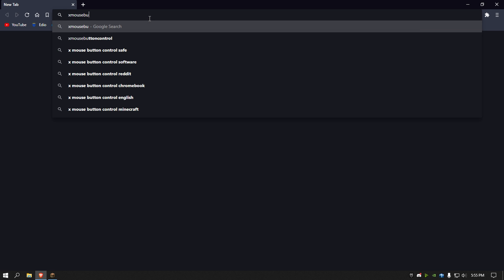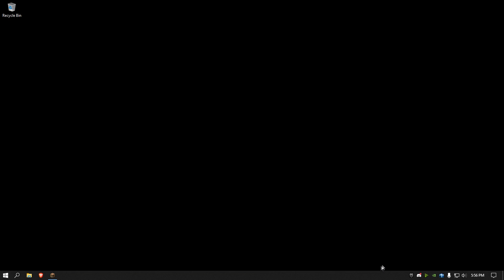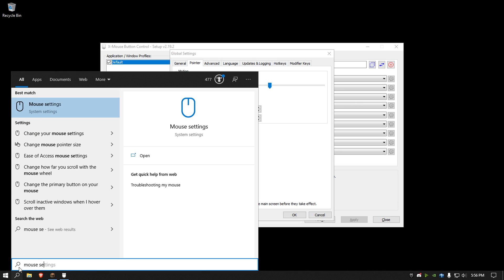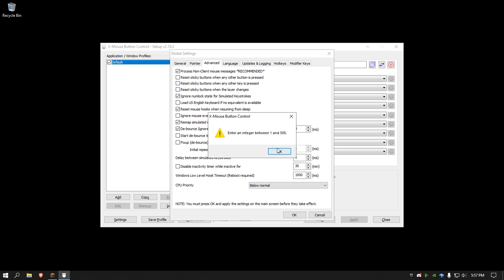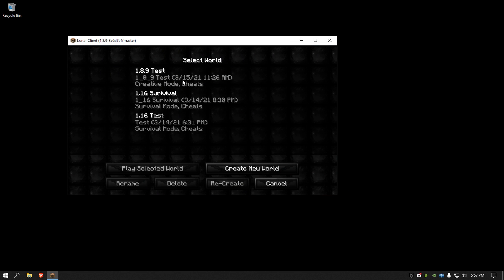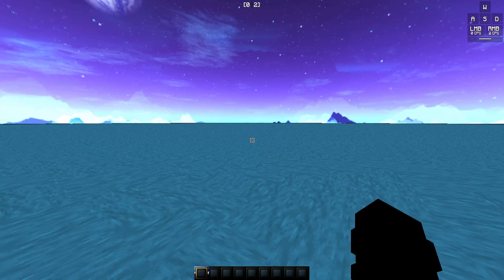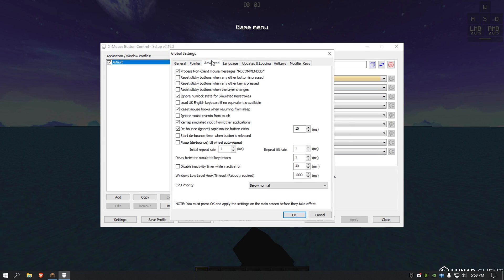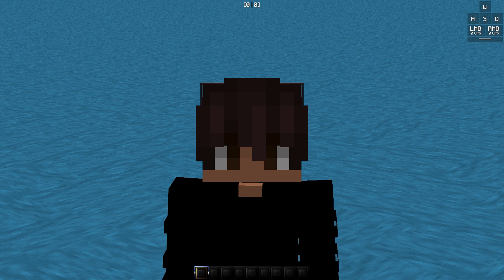Double Click on any Mouse!?